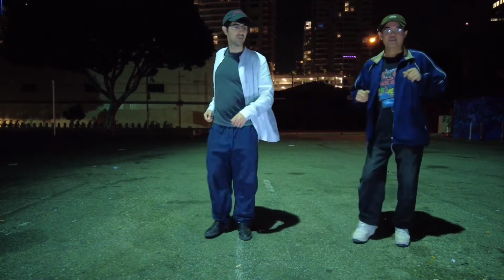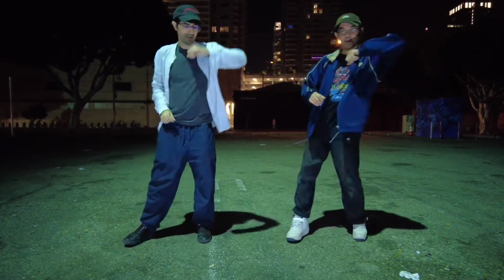Groove with elbow animation dance robot dance popping bopping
肘でグルーヴ アニメーションダンス　ロボットダンス　ポッピング ボッピング